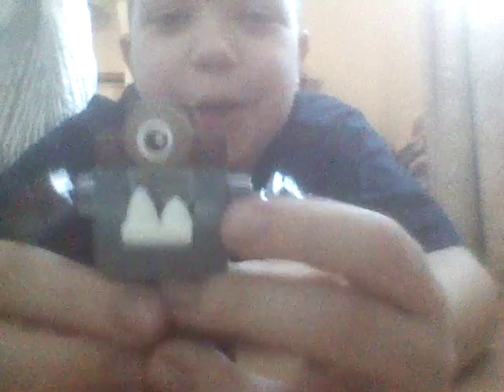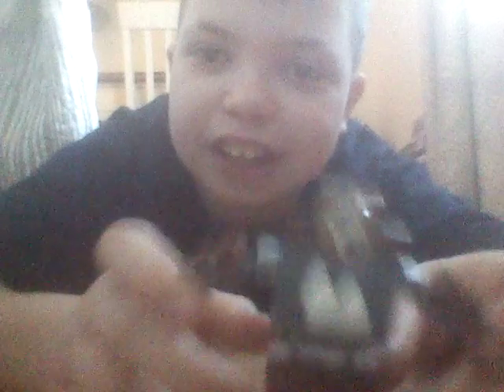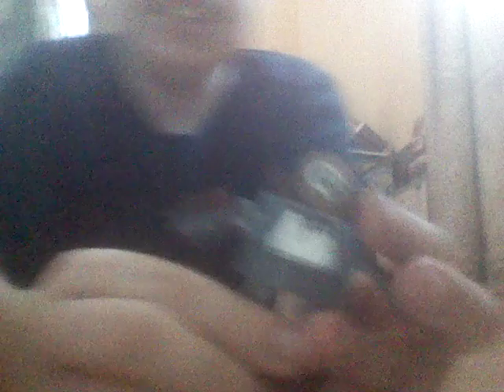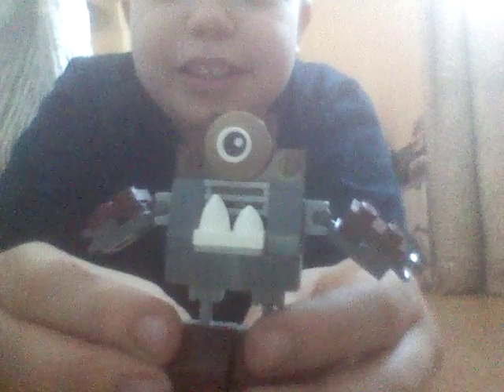Lego cyclopz CYKE